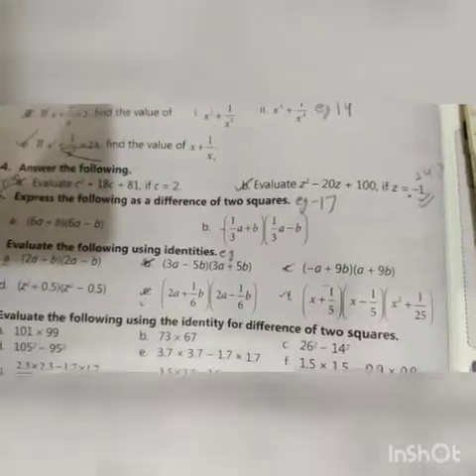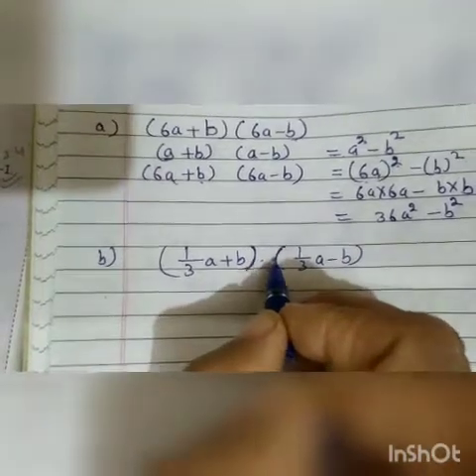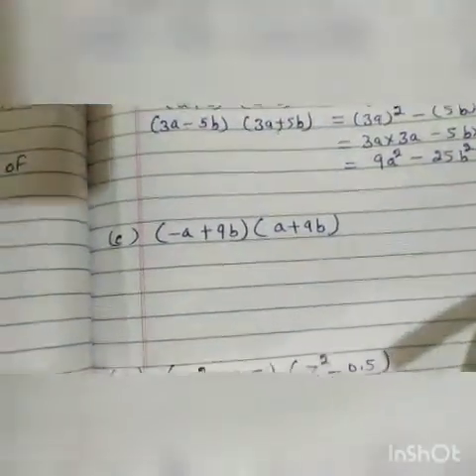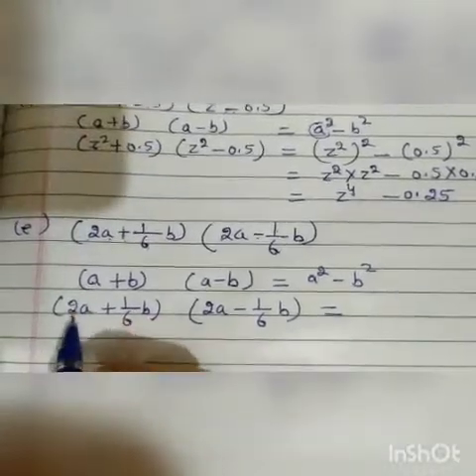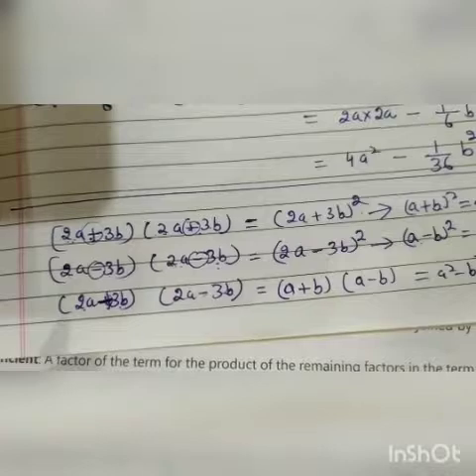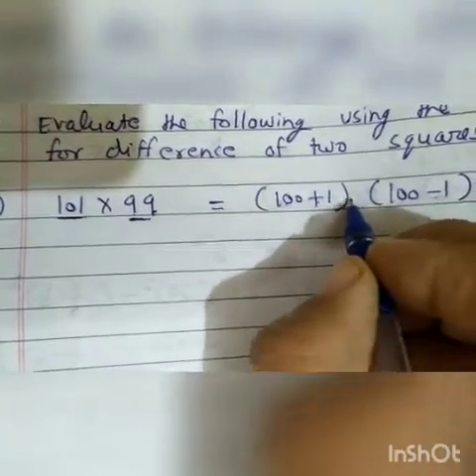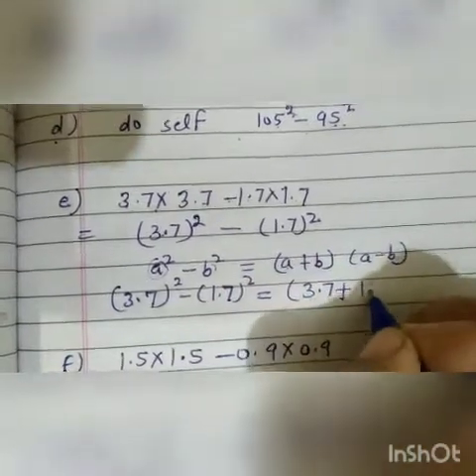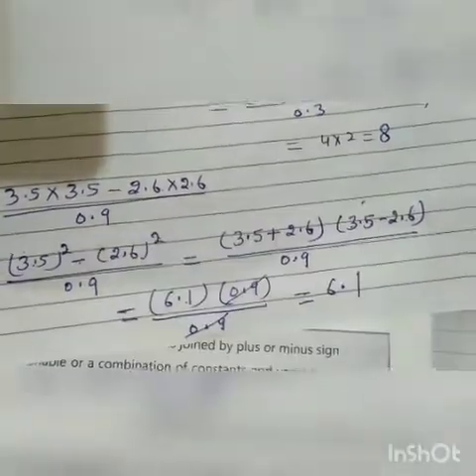Class-8, Solution of Q. no. 5, 6 & 7 of Ex-5D using Identities of Binomials